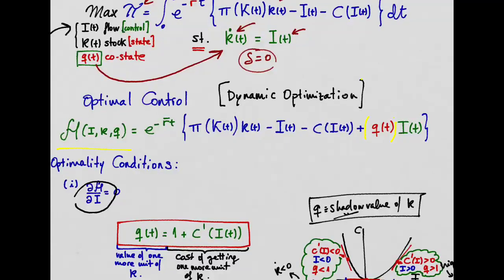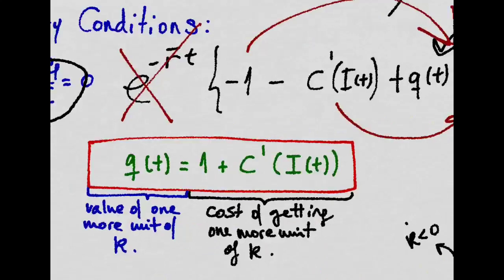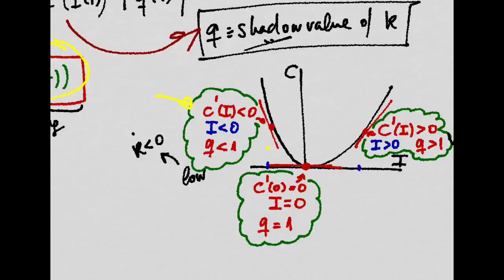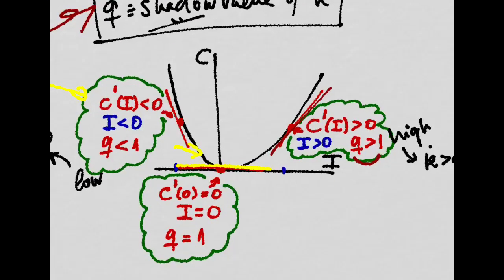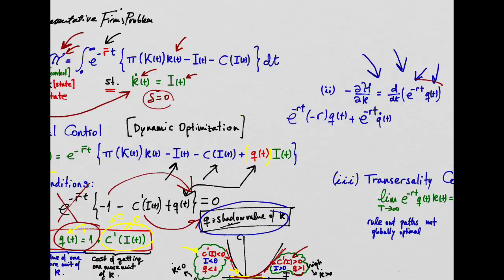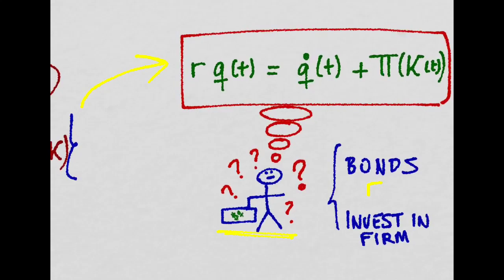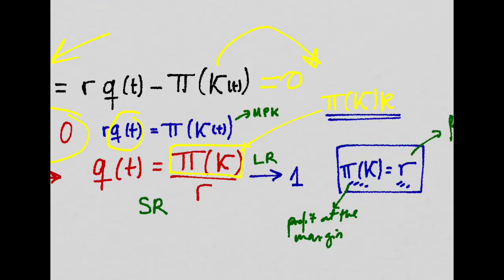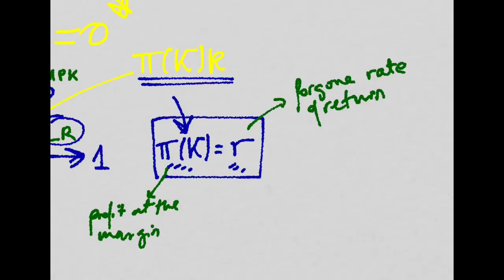Investment 2: Optimality Conditions (Berkeley PhD)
This is the second video of the series dedicated to the theory of Investment. This is part of the standard materials tought in any Econ PhD 1st year Macro sequence. Here I derive the optimality conditions by performing optimal control (also known as dynamic optimization). This video is based on David Romer's graduate textbook "Advanced Macroeconomics", and in Romer's own lectures for Fall 2013.